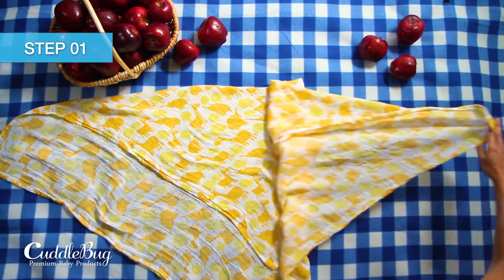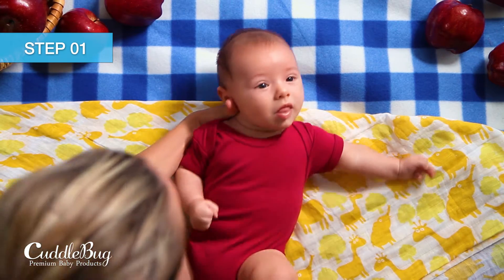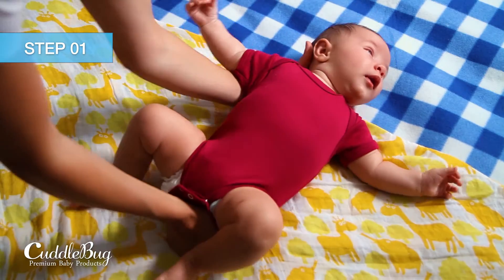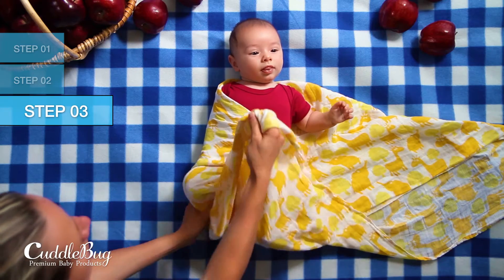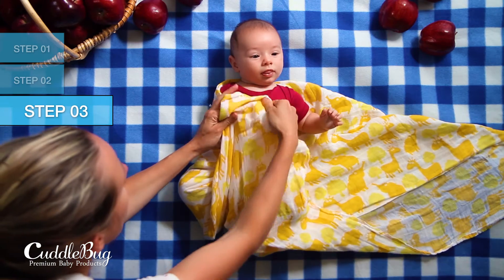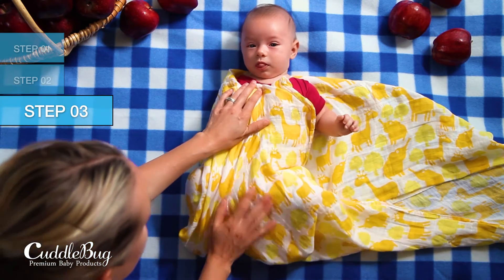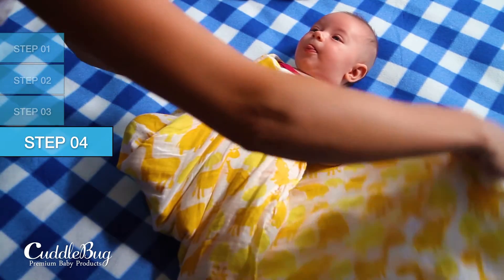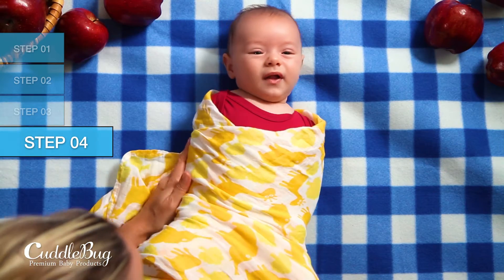CuddleBug "How to Swaddle Your Baby"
This "how-to" video was created for CuddleBug to explain how to swaddle your baby using their soft 100% muslin swaddles.